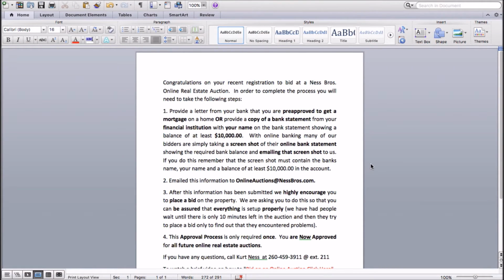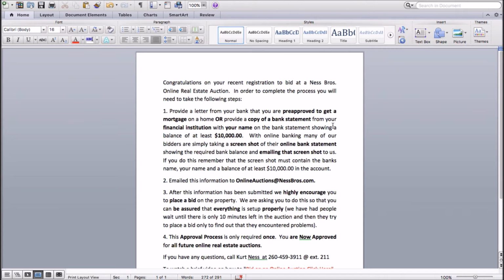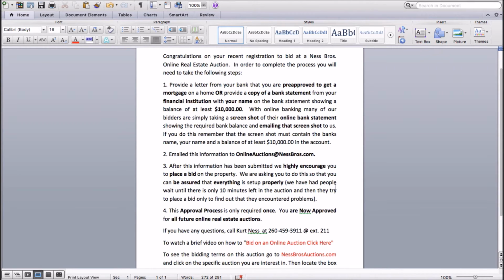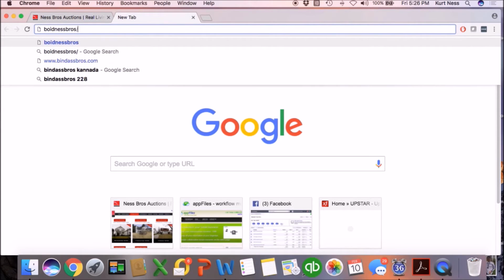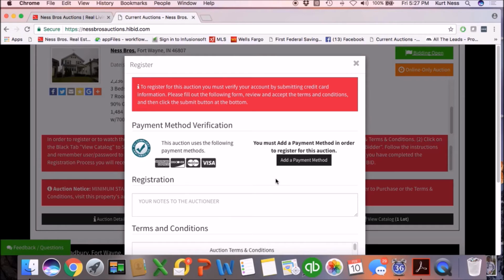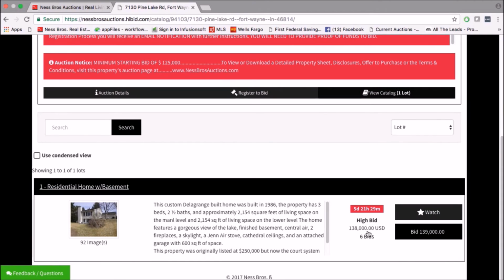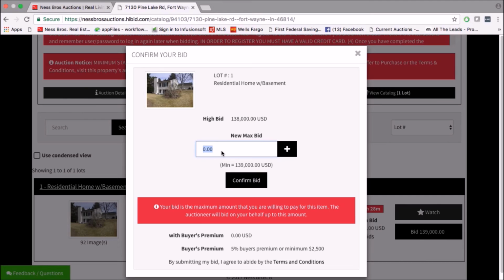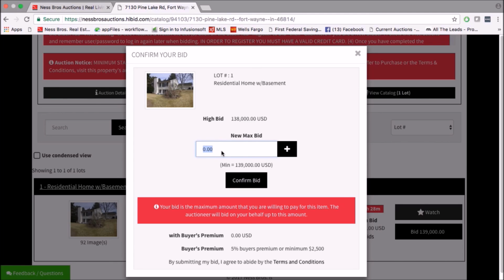How to Register to Bid for Online Auctions